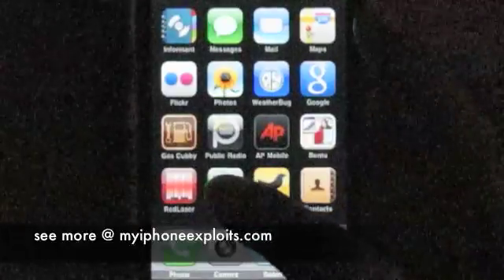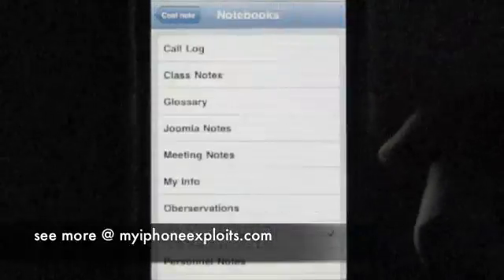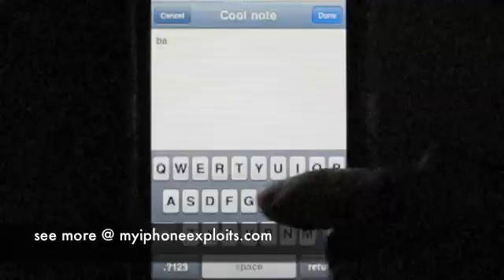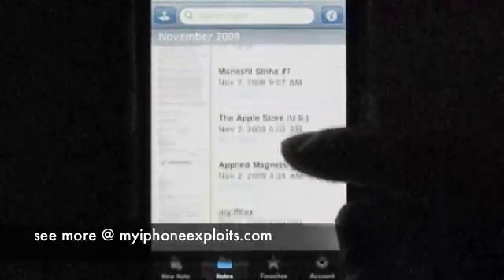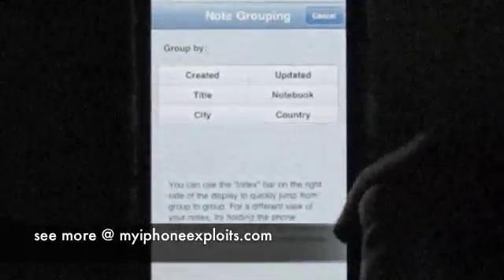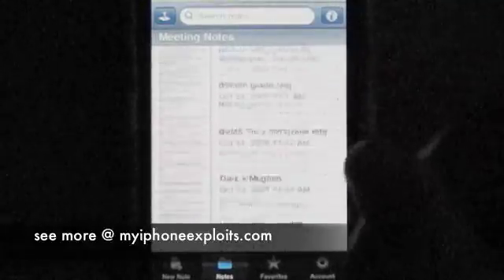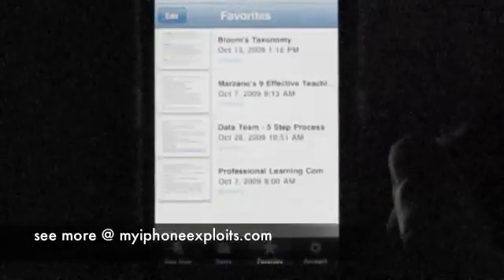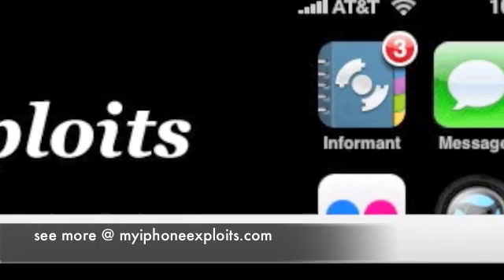Evernote app for iPhone Review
My video review of Evernote v. 3.1.1 for the iPhone.